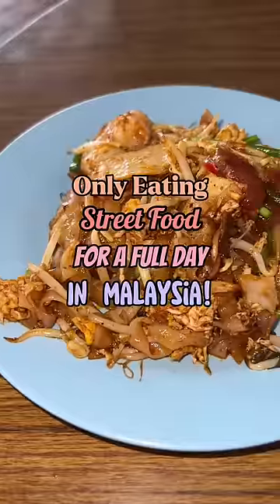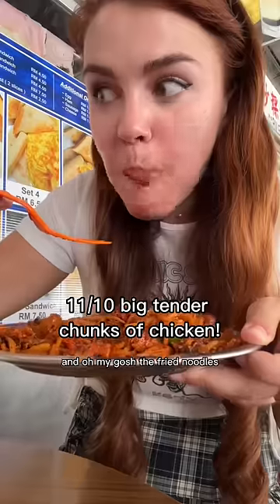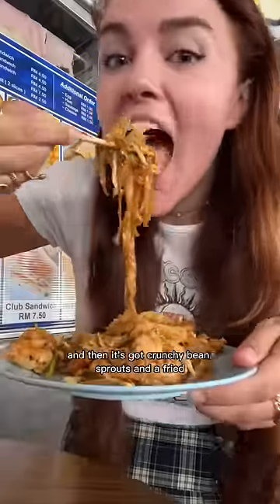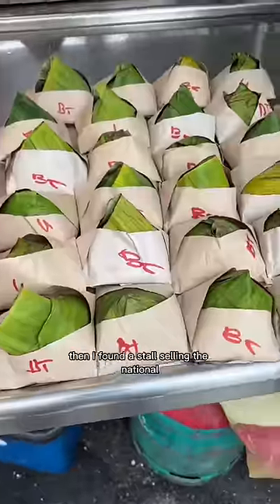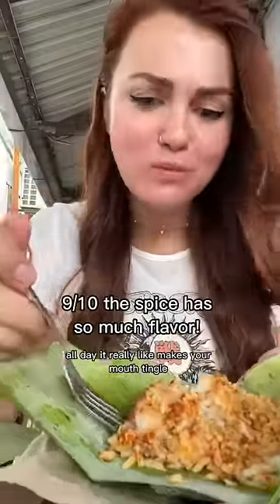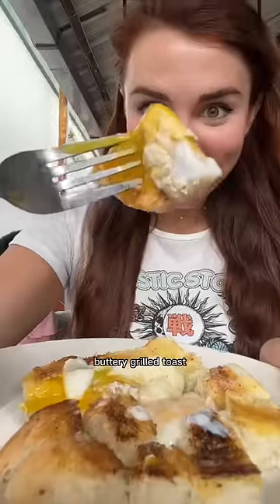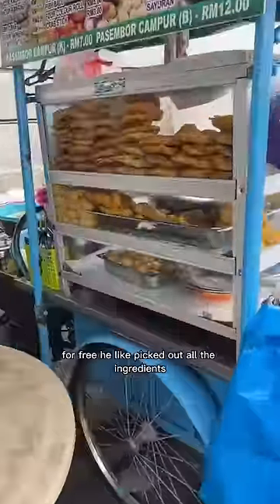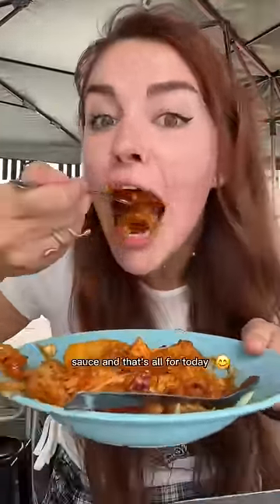Only eating street food for a full day in Malaysia!